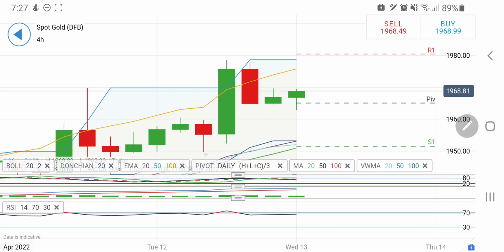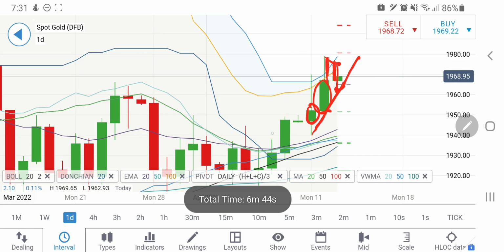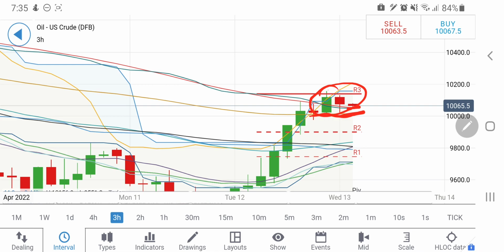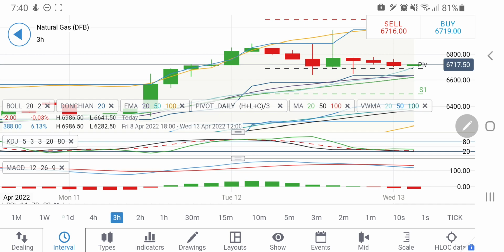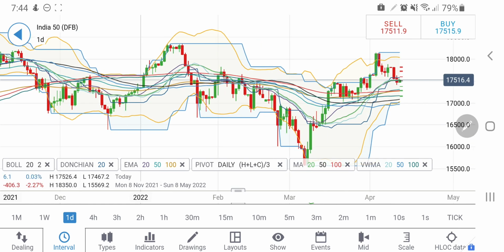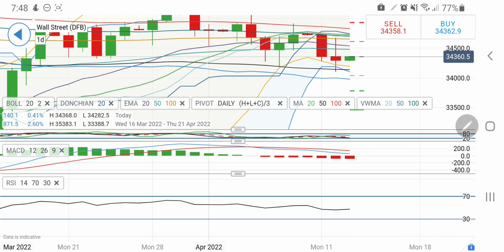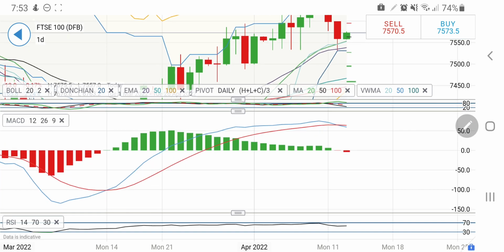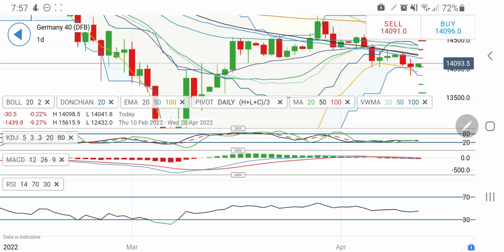Global Markets & Commodities- Analysis & Trading Strategy for 13th April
Join me in today's video to cover the Dailyanalysis and predictions of Nifty50 & USFUTURES DailyForex for 13th April 2022

Intro

Gold Targets Today